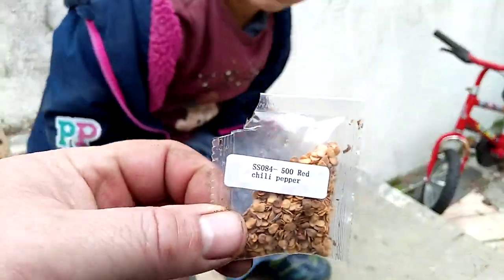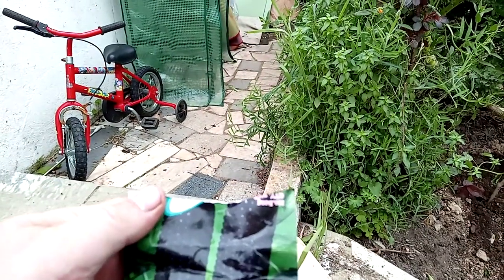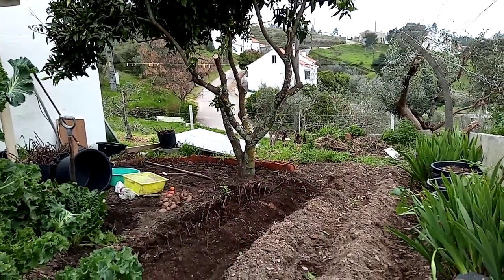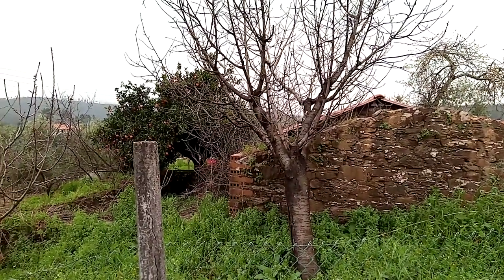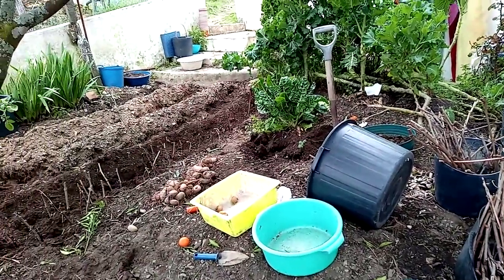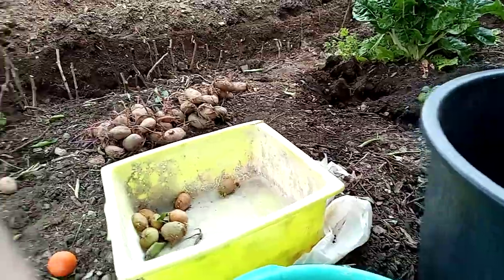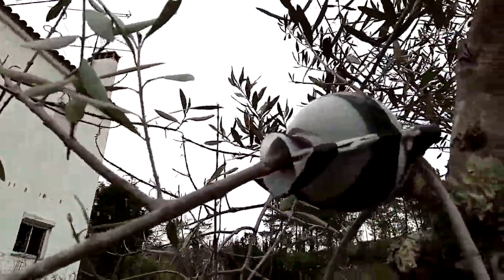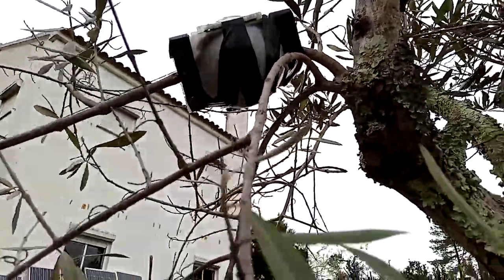Freyr loves watching Daddy Gardening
Daddy playing with his first root ball